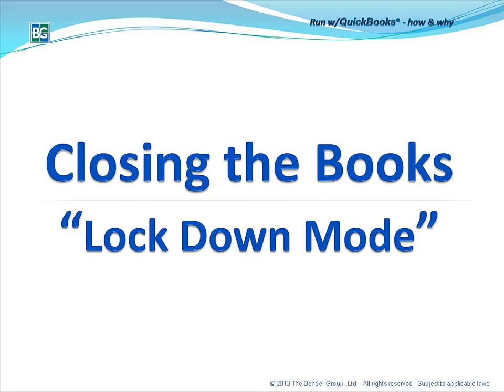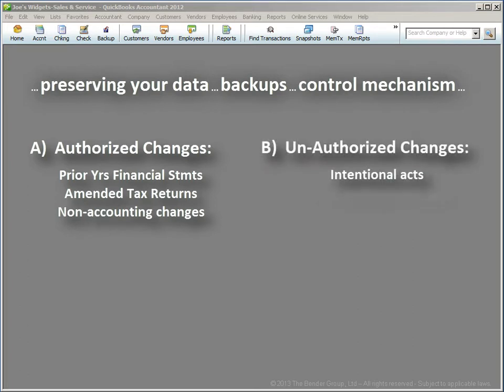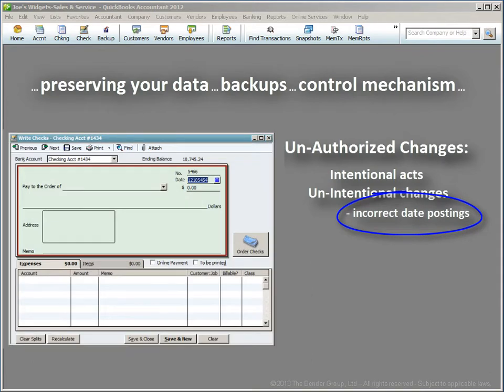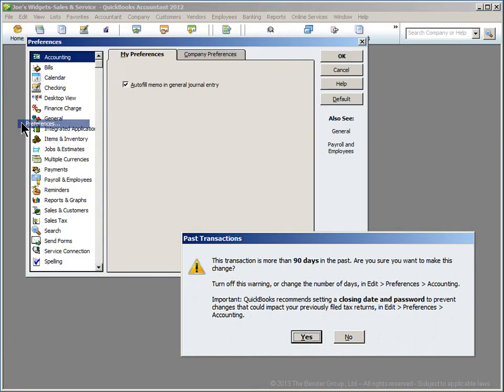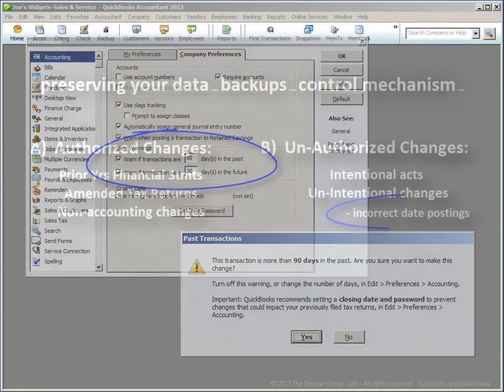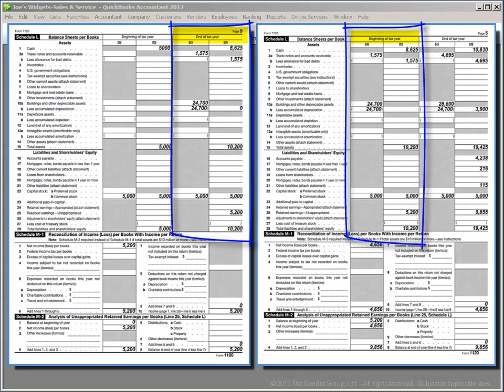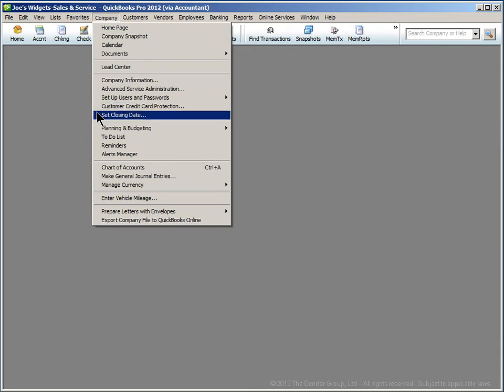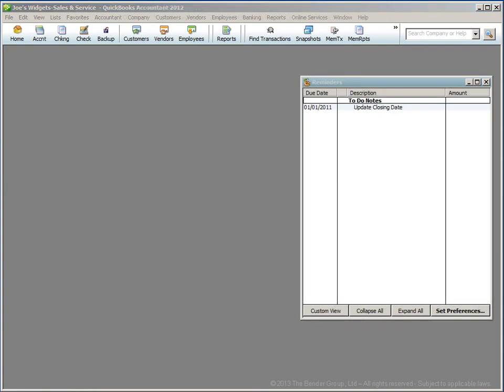QuickBooks 26th of 27 Clips Closing LockDown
There is great value in using QuickBooks. This is one of 27 graphical short videos clips that will cover the majority of the main aspects of the software from a financial controller’s perspective. Note - these videos were created with older software but it’s the basic theory that’s essential for anyone learning and working with QuickBooks Desktop software. QuickBooks is constantly improving and updating their software so the details will always be changing.